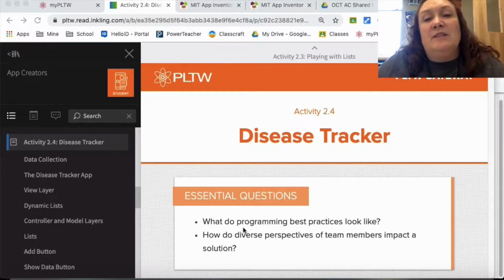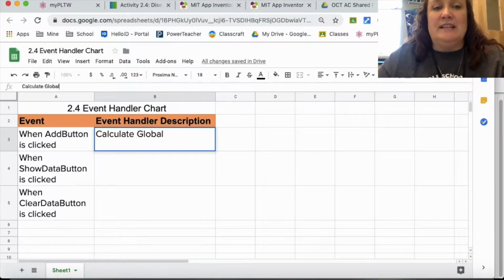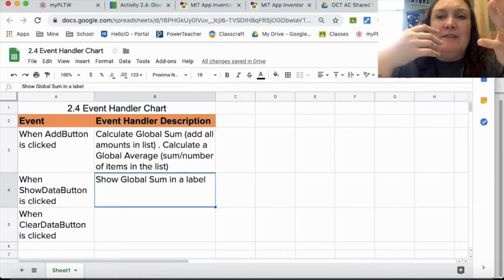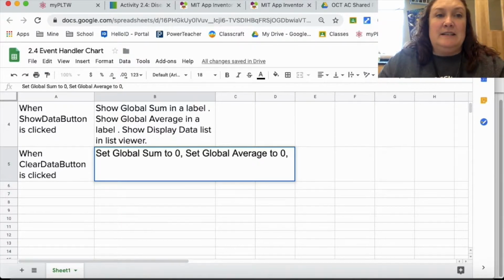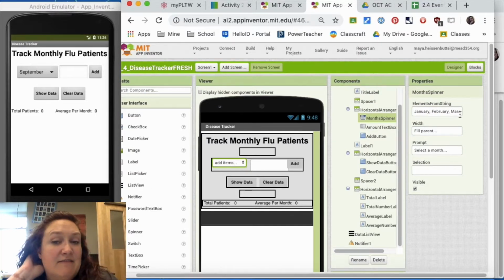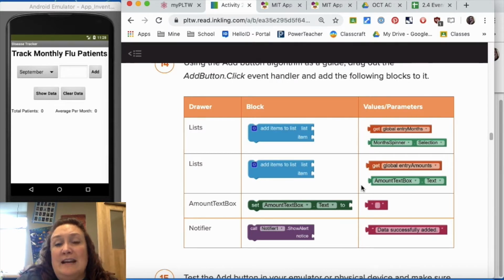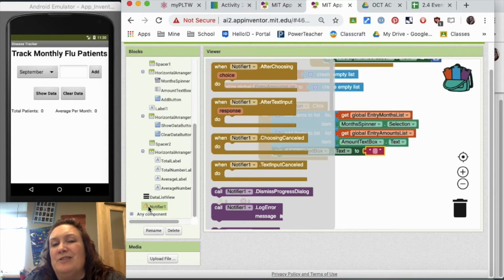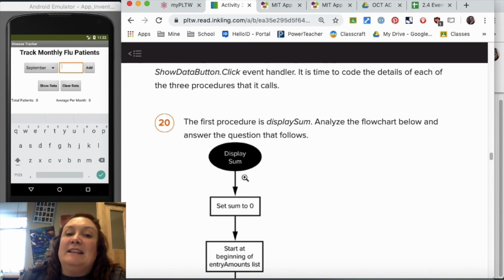2 4 Walk Through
PLTW App Creators walk through for students of 2.4 Disease Tracker.